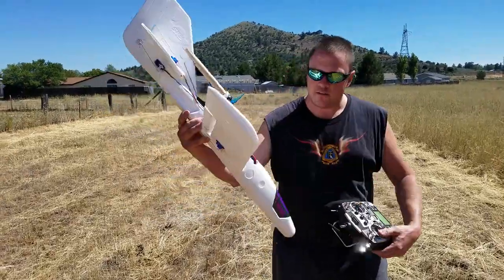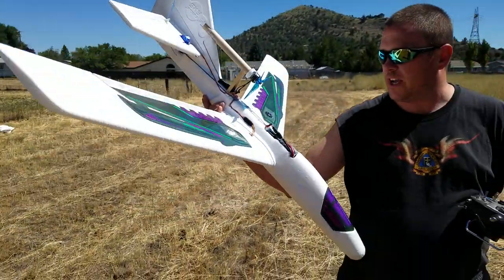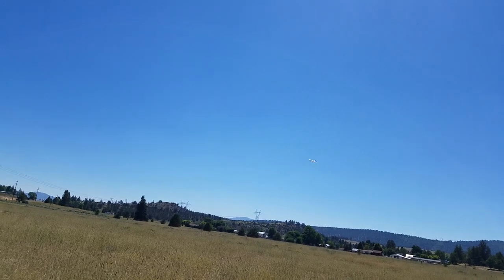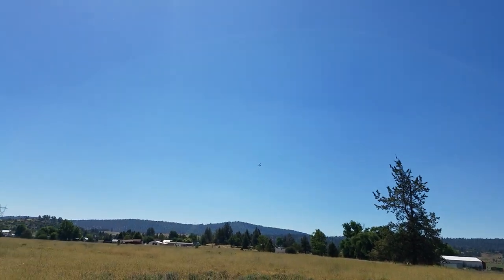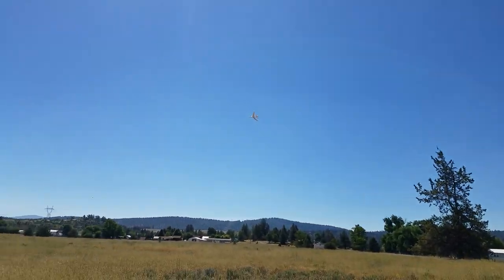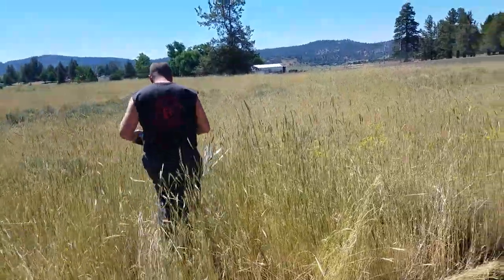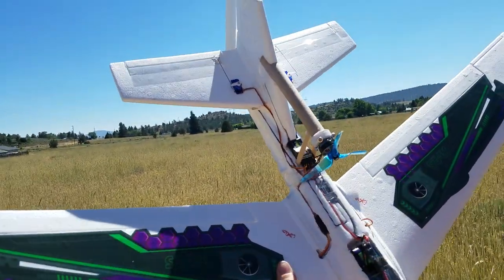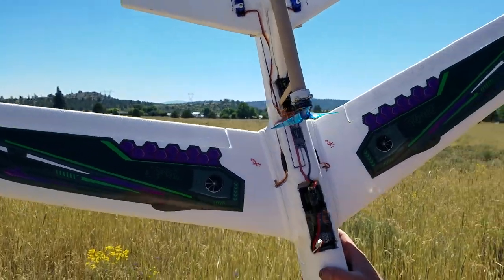Walmart plane V2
4 channel version of the Walmart Sky Riders Glider